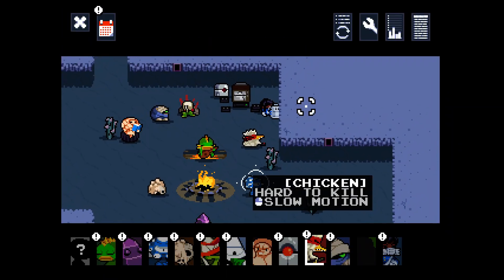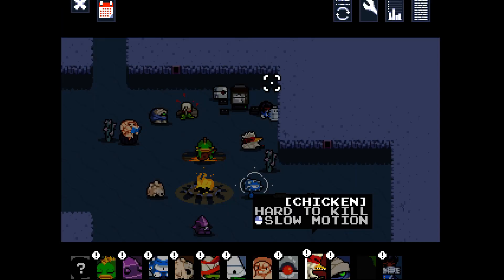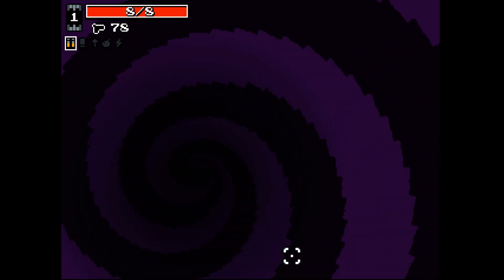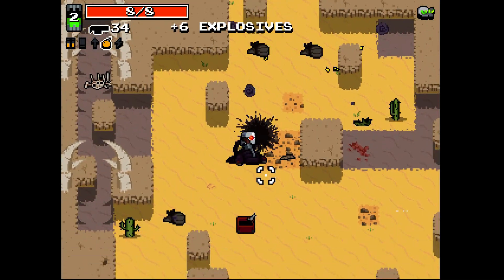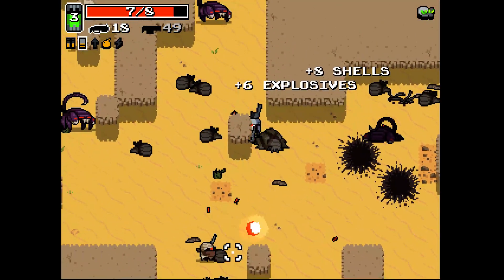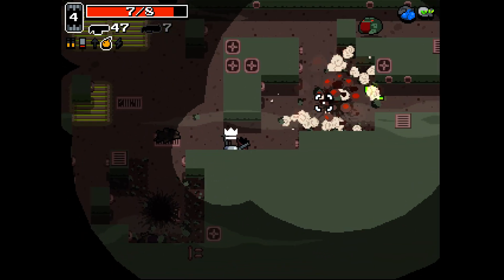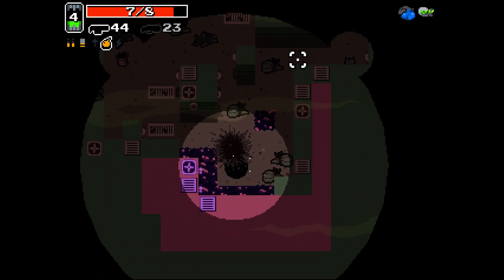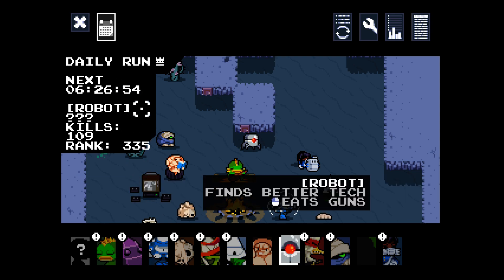Nuclear Throne - Update 55 - Daily Runs!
If you enjoy the video please consider liking. It helps out a lot! (: